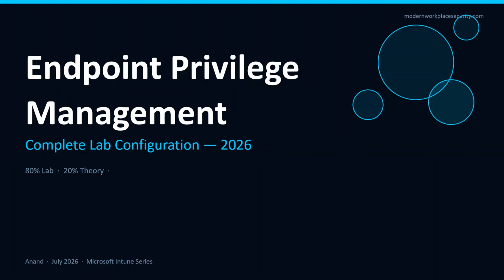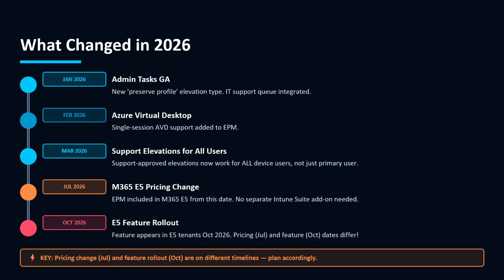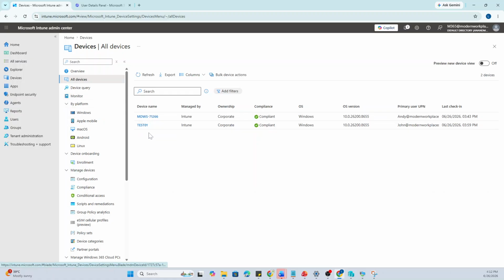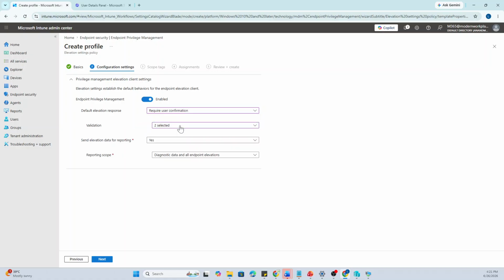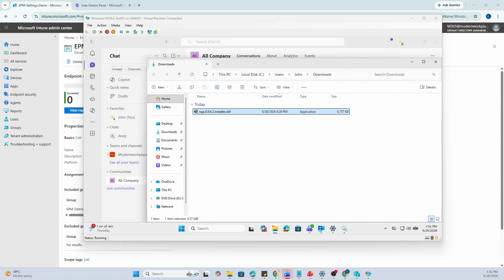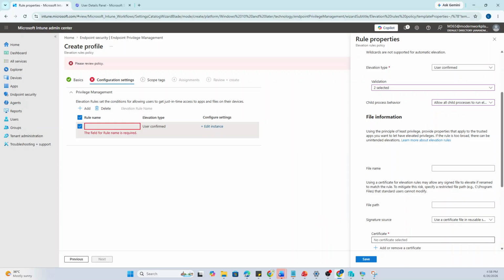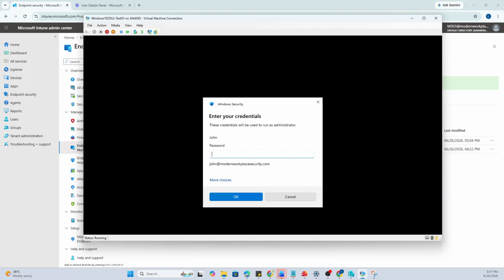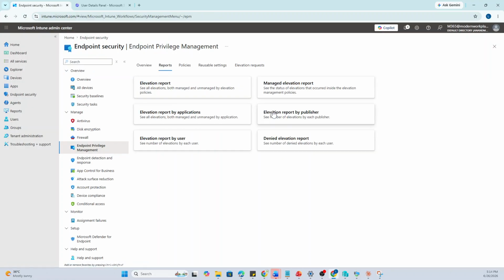Endpoint Privilege Management Full Lab — Microsoft Intune 2026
In this video I walk through a complete Endpoint Privilege Management
(EPM) lab in Microsoft Intune from installing the EPM agent to
building elevation rules and reviewing the audit report.
you'll learn:
What EPM is and why it replaces local admin accounts
EPM licensing — now included in Microsoft 365 E5 (July 2026)
Creating the Elevation Settings policy to deploy the EPM agent
Extracting file hash and certificate using PowerShell
Building an elevation rule for a real application
Testing the elevation as a standard user
Reading the EPM elevation report in Intune